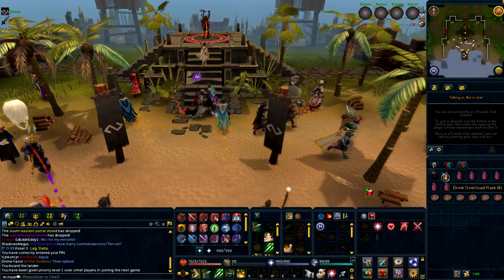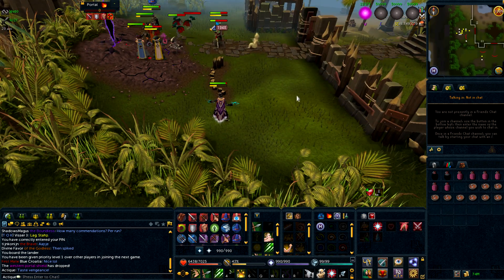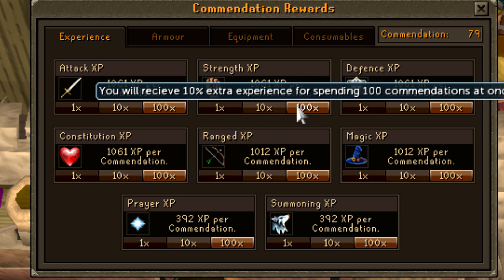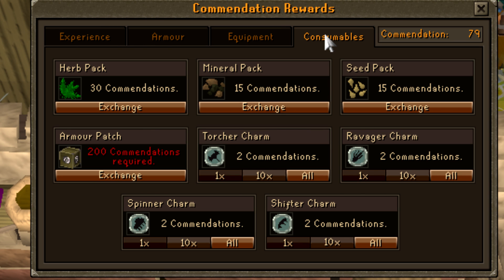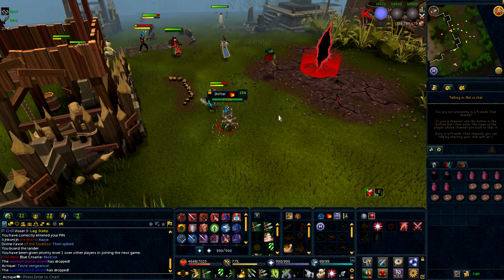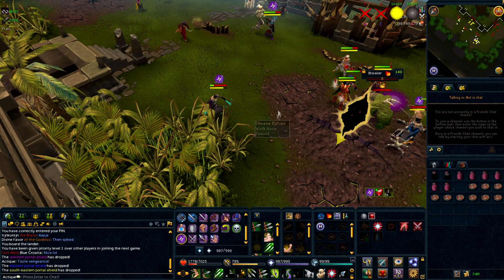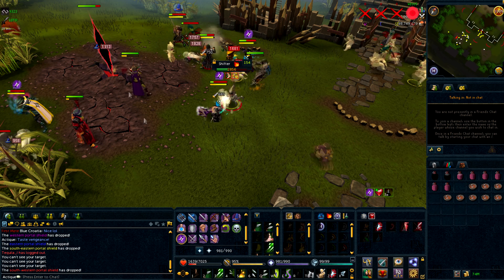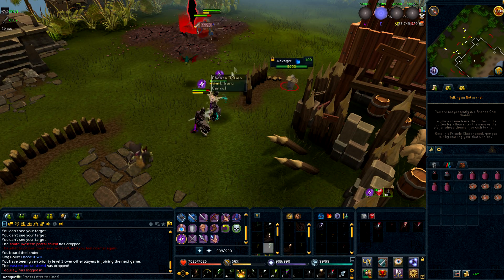Pest Control - Improved Rewards - RuneScape 3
Today Jagex updated the Pest Control minigame. Here's my quick overview on the update.